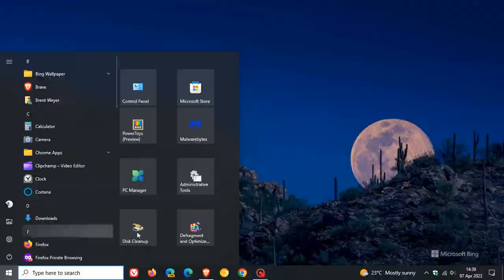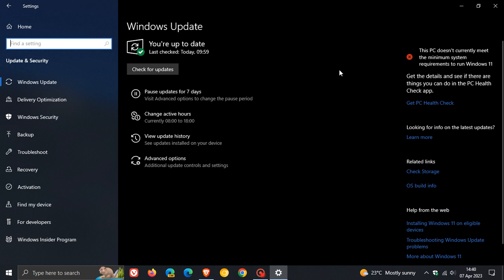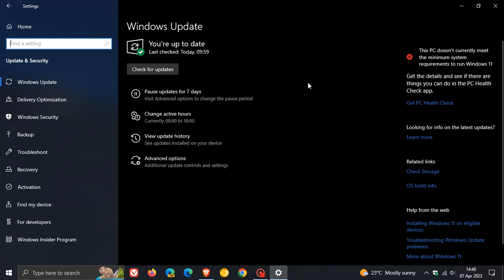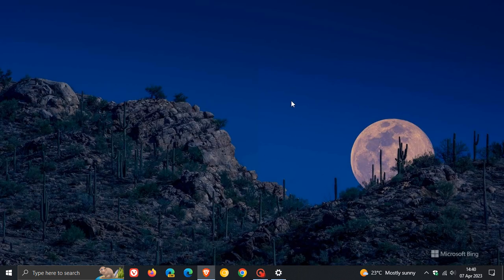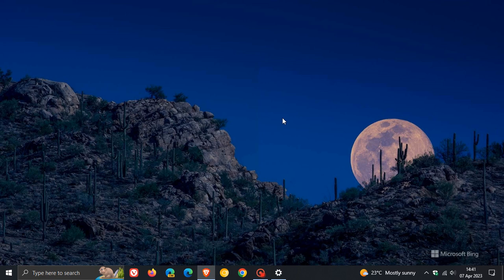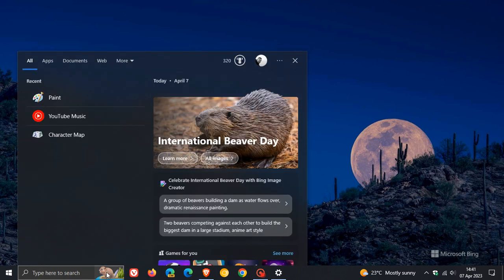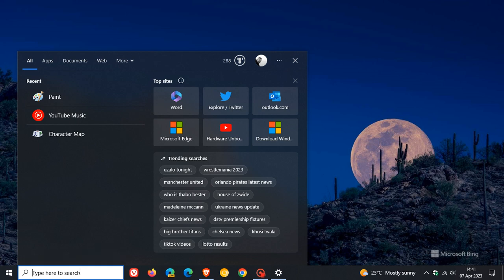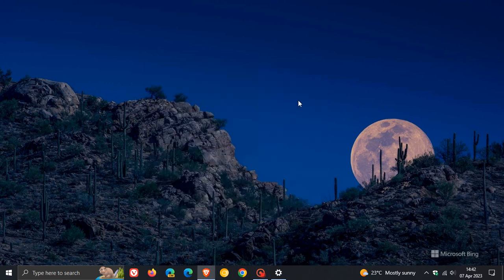Window 10 21H2 will reach end of support on June 13, 2023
If you are still running 21H2 you will no longer receive security and quality updates soon and Microsoft recommends updating to 22H2 to remain supported.